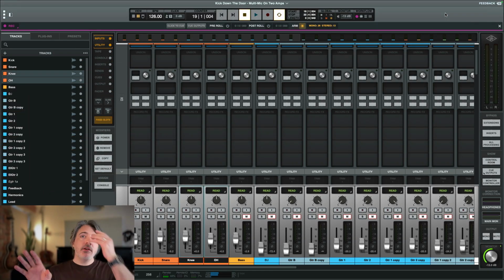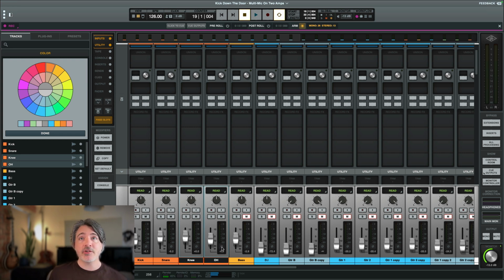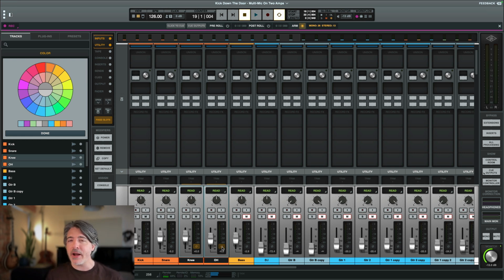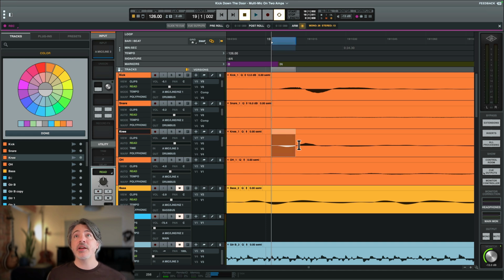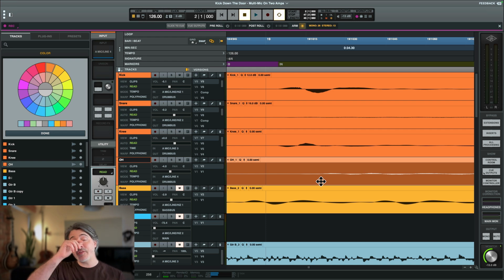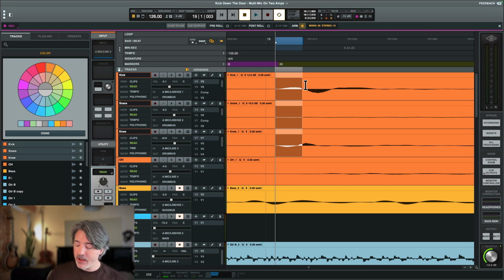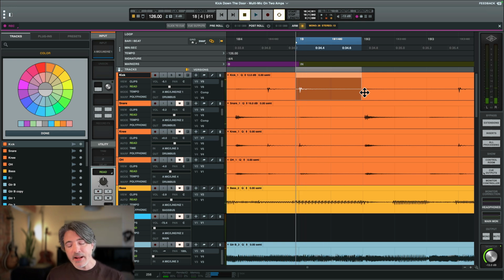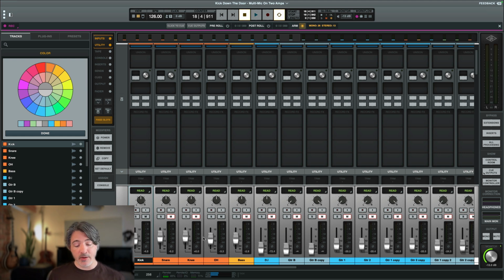One Button To Make Your Drums Sound Huge!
*** FREE 6 Step Mixing Guide!

Ever been trying to mix your drums and they just sound so weak and thin? You're not alone! There's often a really easy fix to get things sounds massive again, and I'll give you a simple workflow for getting things right from the start.